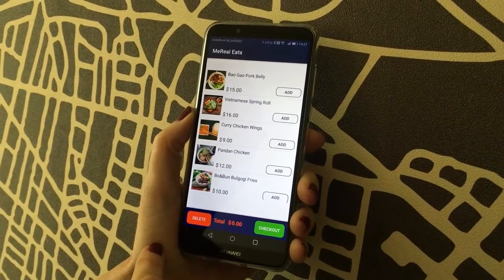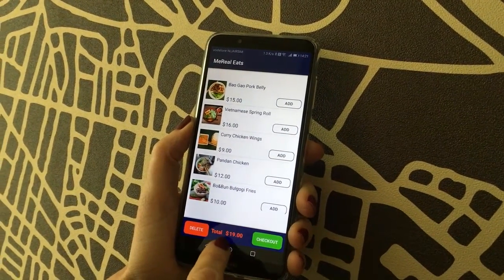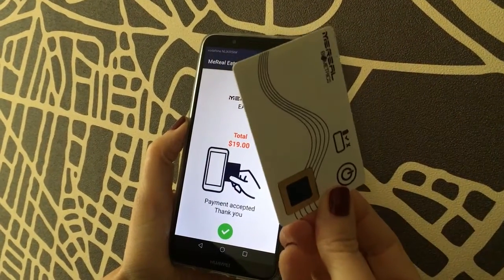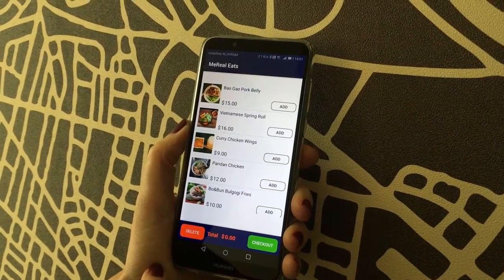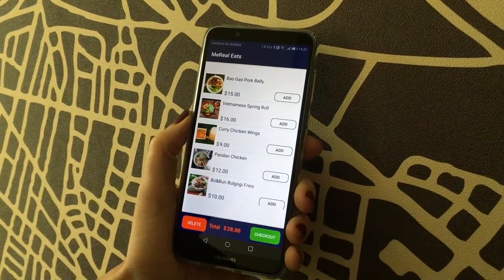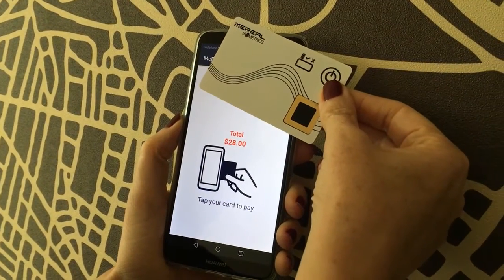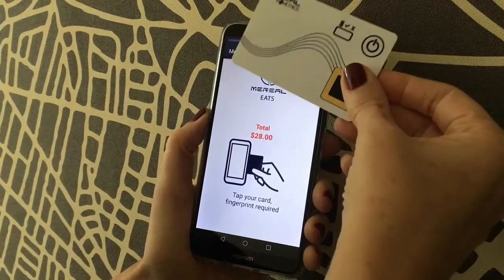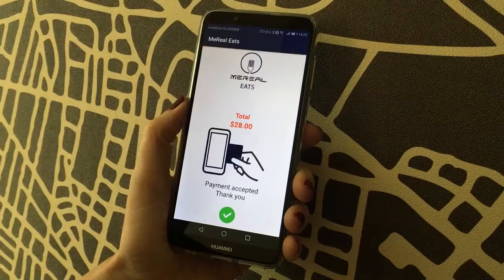MeReal Biometrics card making an NFC smartphone payment on a food app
See the MeReal Biometrics card being used to make a payment on a demonstration app... in this case payments under $20 don't not require a fingerprint match on card. Payments above $20 do - in the second situation, watch the app reject the card until it uses the fingerprint.
This is an NFC phone, the card's NFC is being used in this instance.
(Alternatively the acoustic signature - the digital noise you hear after the finger is placed on the card - can be used on non NFC smartphones).

- Card issuers / retailers can protect payments on their apps with biometrics.
- Consumers are protected by biometrics when purchasing on a smartphone app.
- Consumers are holding their biometric information privately inside the card, as an algorithm. If the card is lost, it's useless. No-one else can spend their money or use their card.
- Protect your app, your business, your customers with this patented card.
THERE IS NO OTHER BIOMETRIC CARD ON THE MARKET LIKE THIS, with the added acoustic signature and battery inside.